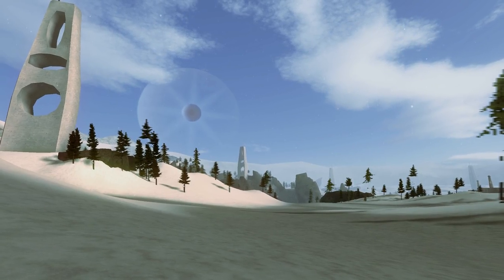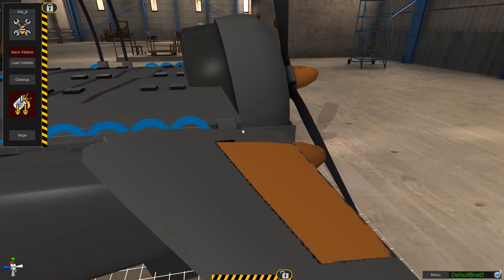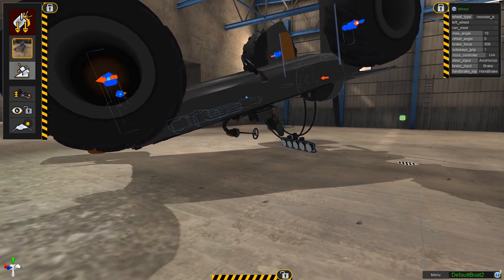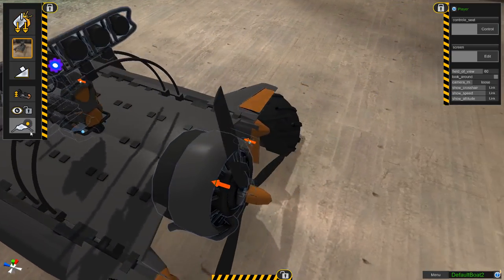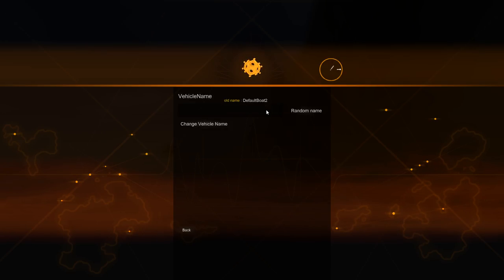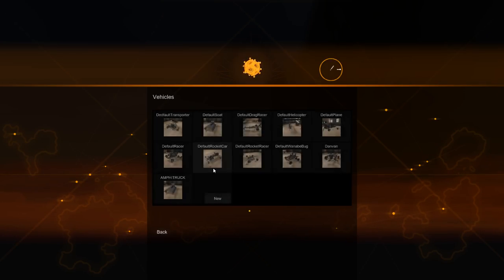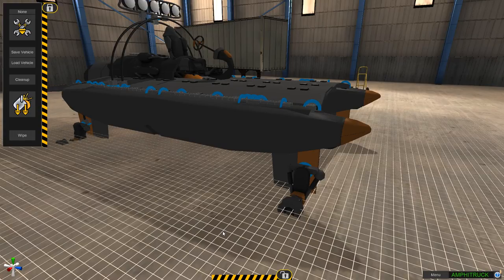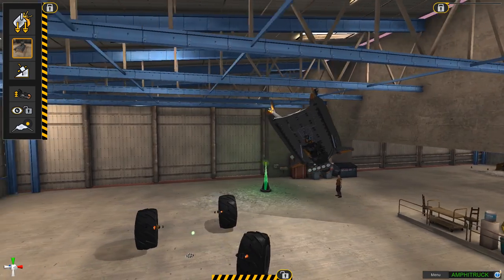Rocket Powered Amphibious Monster Truck - Homebrew - Vehicle Sandbox